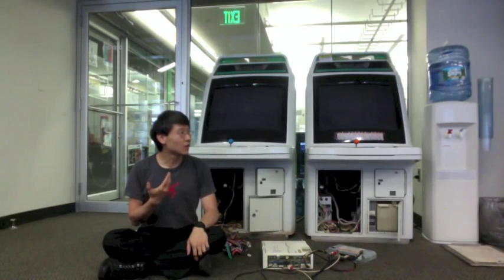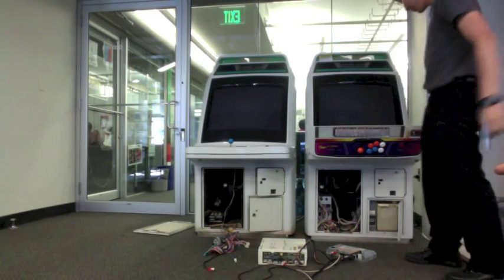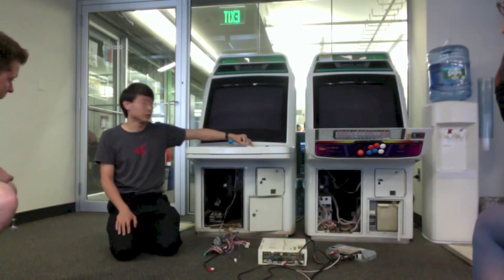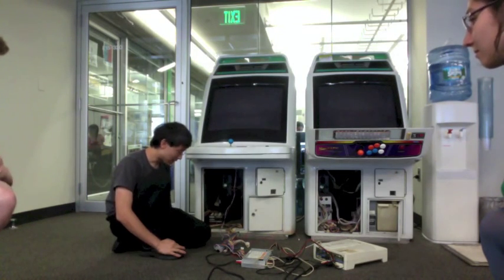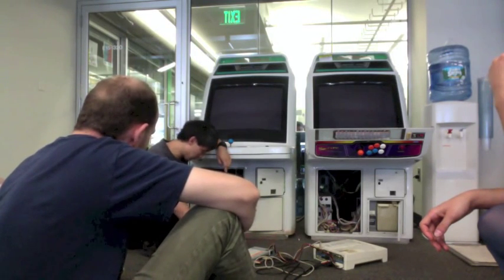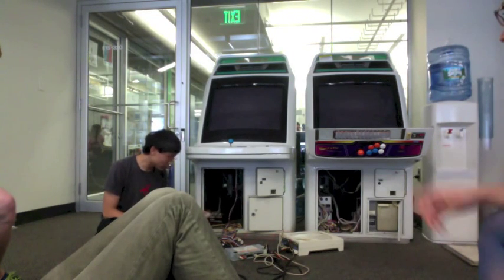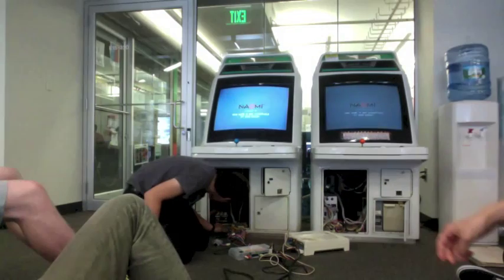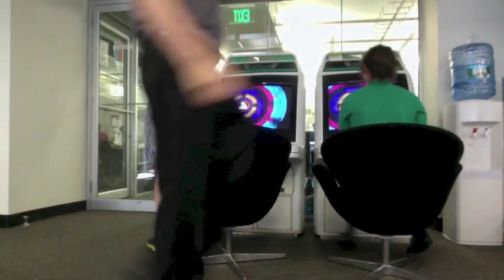Friday Games: Japanese Arcade Machines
Philip Tan installs Marvel vs Capcom 2 in two Japanese arcade cabinets, explaining the purpose of each component as he hooks it up, while failing at some basic arithmetic.